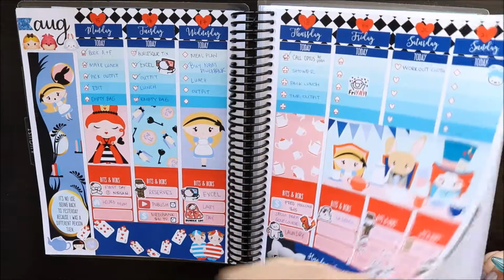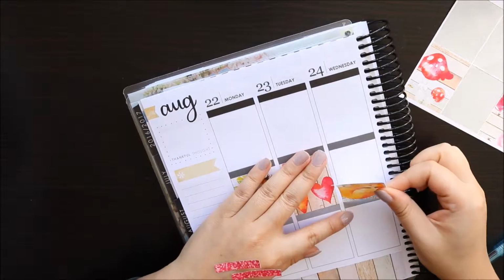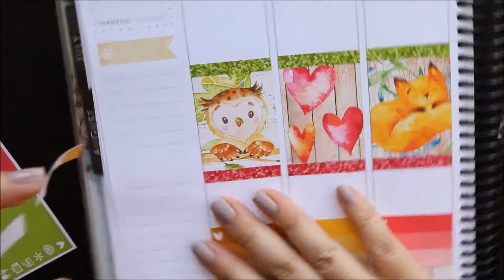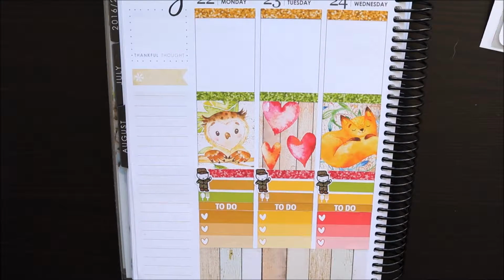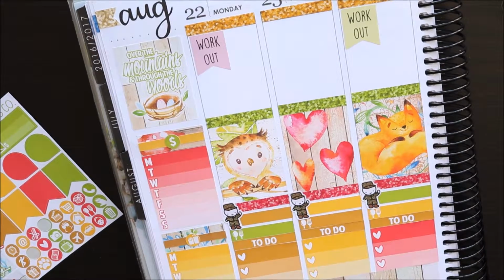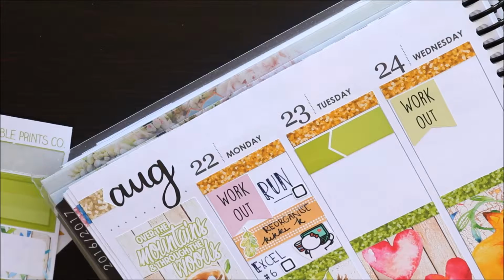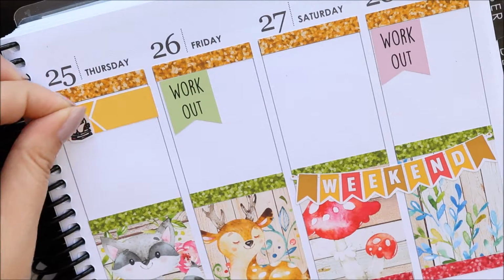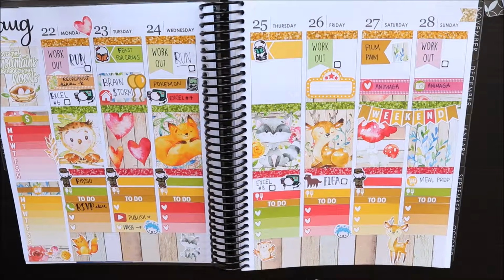Plan With Me || 22 August 2016 - 28 August 2016 || Scribble Prints Co || Erin Condren - Vertical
Welcome to this week's plan with me!

Sticker shops mentioned:
CaressPress